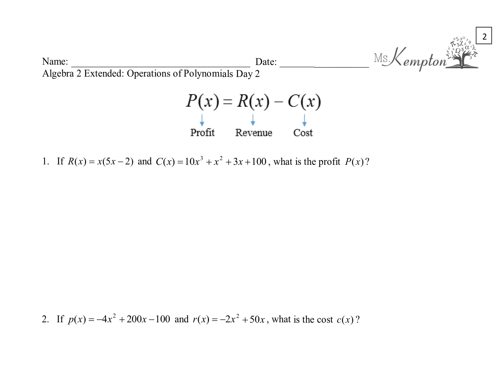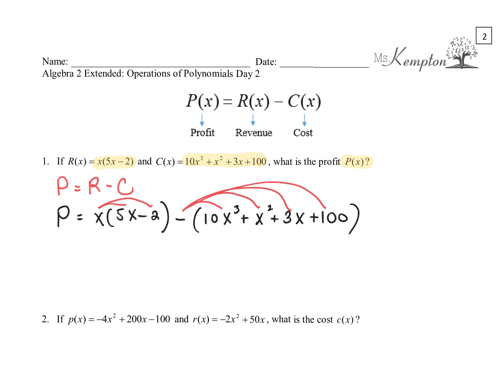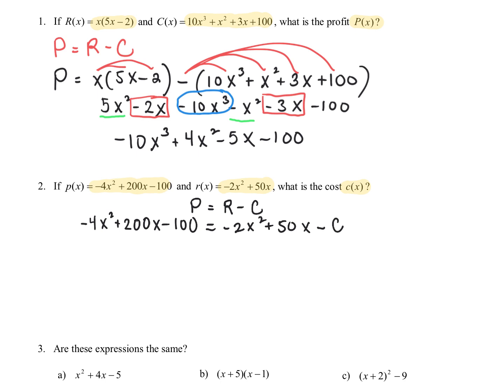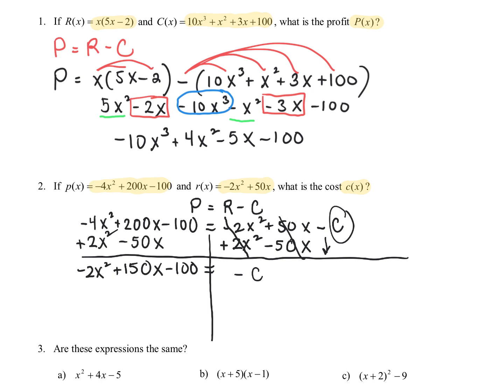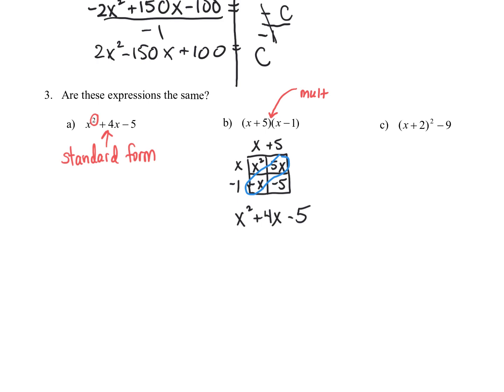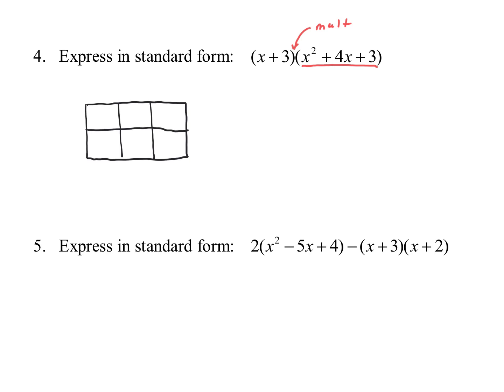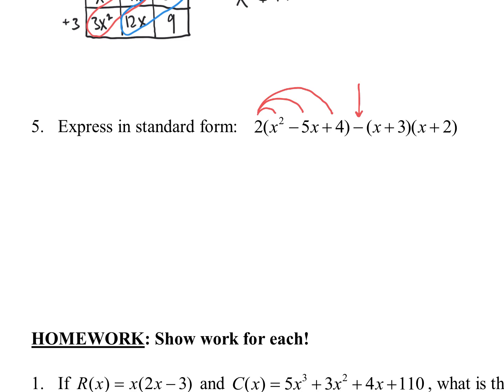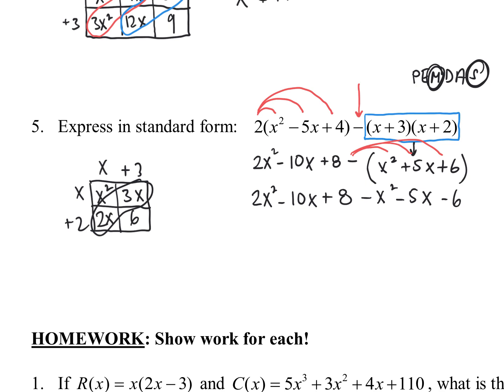Algebra 2: Unit 1 Lesson 2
Operations of Polynomials Day 2